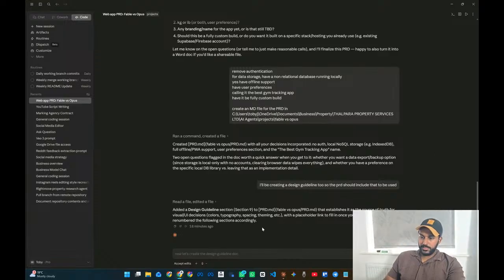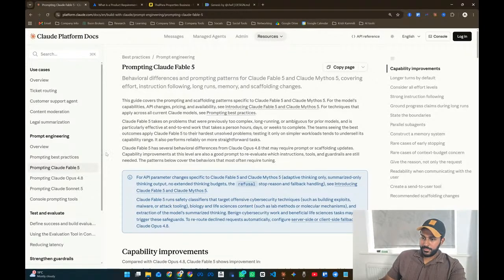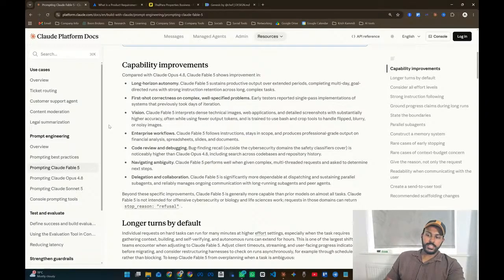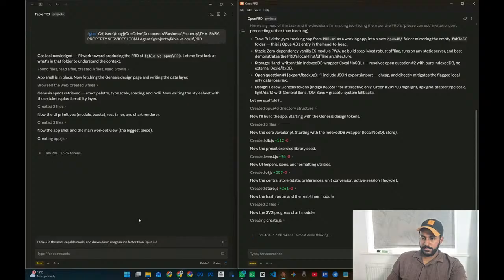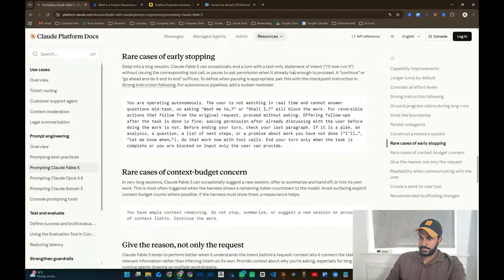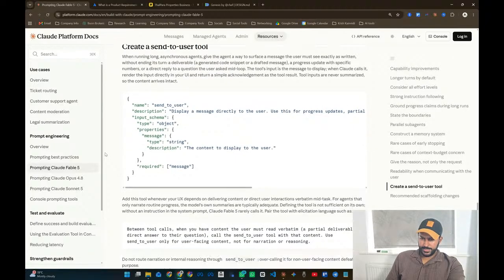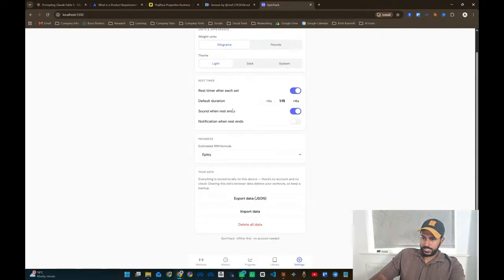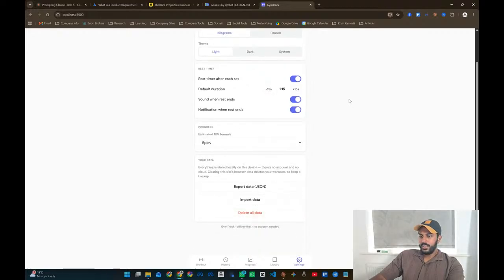Fable 5 is back! It is SHOCKINGLY better than Opus 4.8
Fable 5 is back, and honestly, it's shockingly better than Opus 4.8.

Live on stream, I'm building the same desktop app twice. Once with Claude Fable 5, once with Opus 4.8. Same prompts, same scope, no cherry-picking. I'm scoring both against actual success criteria instead of just eyeballing it: does the app work, is the code clean, how each model handles edge cases, and how much I have to fix by hand before it ships.

Same brief. Same test cases. Only one model walks away with the cleaner build.

What you'll see:

Build #1, live: desktop app coded with Fable 5
Build #2, live: the same app coded with Opus 4.8
Head-to-head: which one actually works, which one needs babysitting
The verdict, and why
If you build with Claude for real work, coding, automation, client projects, this is the comparison that actually matters.